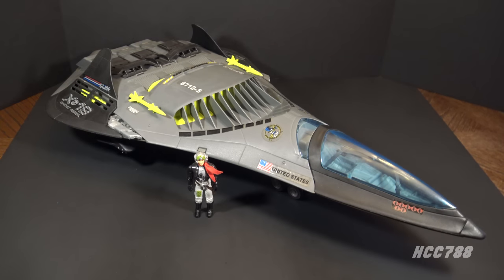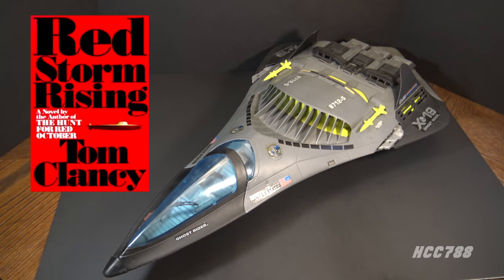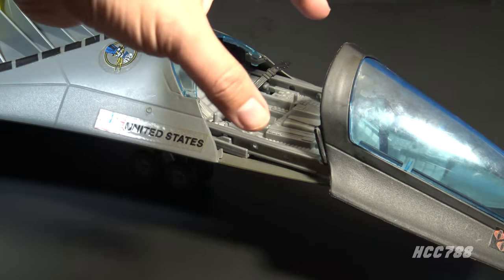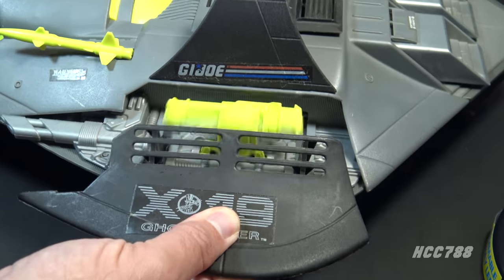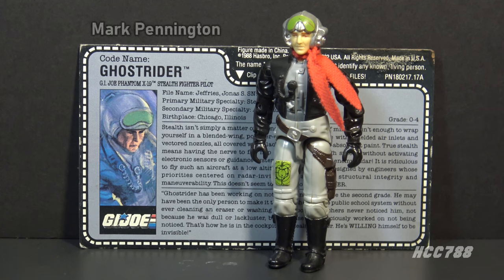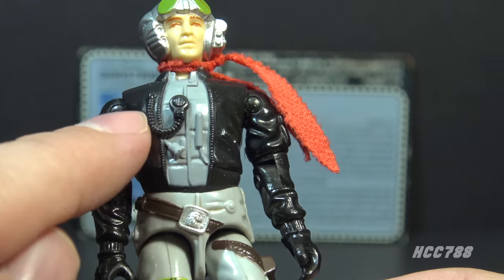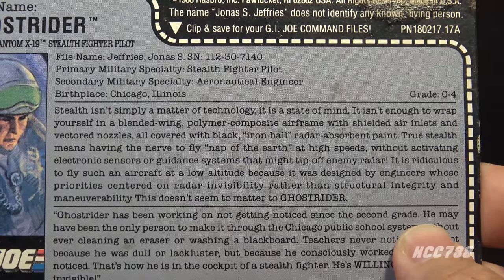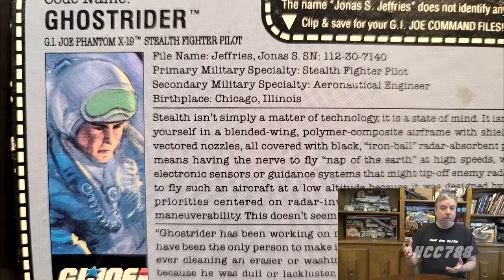HCC788 - 1988 PHANTOM X-19 and GHOSTRIDER - Vintage G.I. Joe toy review!